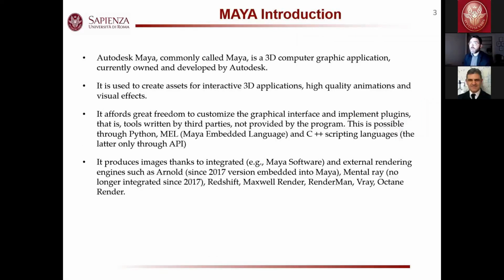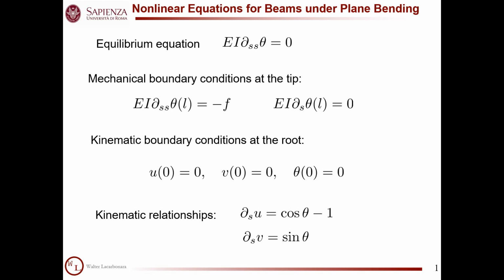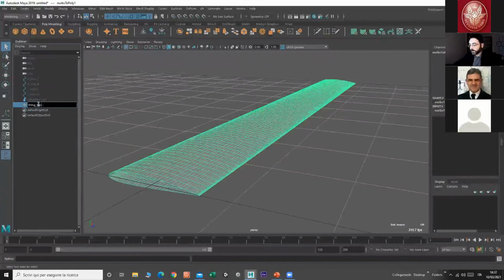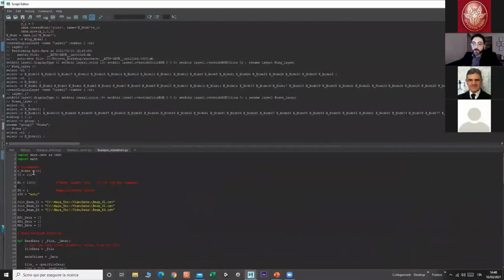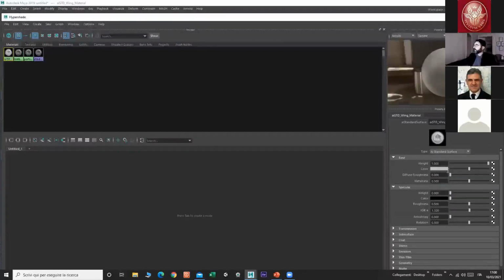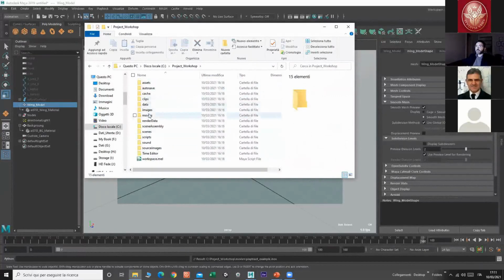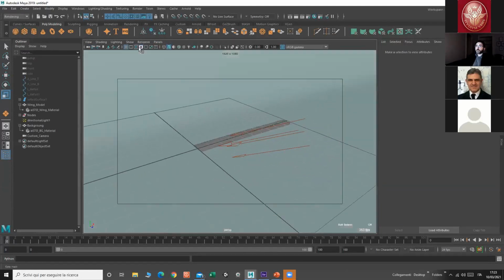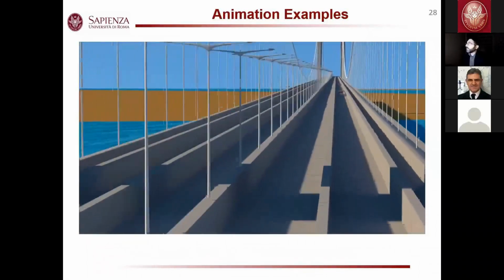Workshop on Autodesk MAYA by Mr. Federico Prete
Mr. Federico Prete is a Production & Plant Manager at L.M.C. LAVORAZIONE MATERIALI COMPOSITI S.P.A.
This workshop on Autodesk MAYA is part of a graduate-level course, "Nonlinear Analysis of Structures" taught by Prof. Walter Lacarbonara at Sapienza University of Rome, Italy.
The nonlinear models providing the data for the MAYA animations can be found in
W. Lacarbonara,  Nonlinear Structural Mechanics, Springer, New York, 2013.